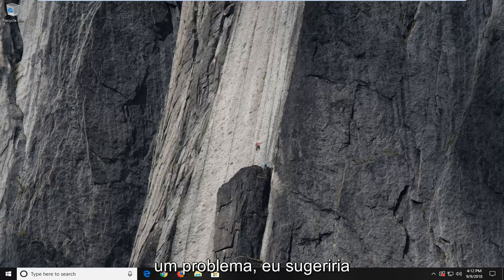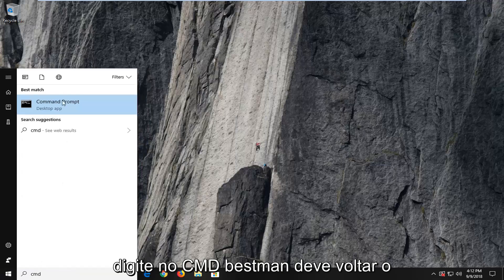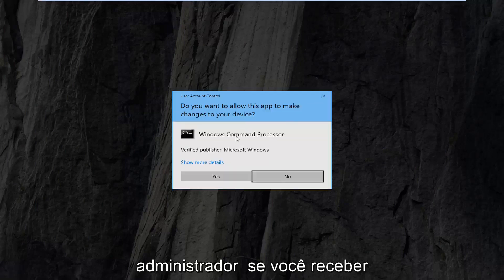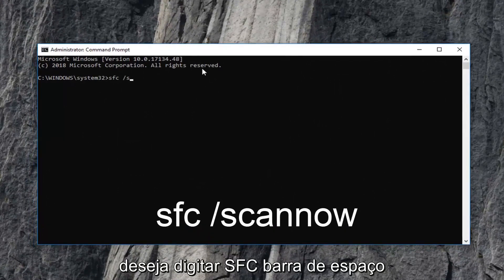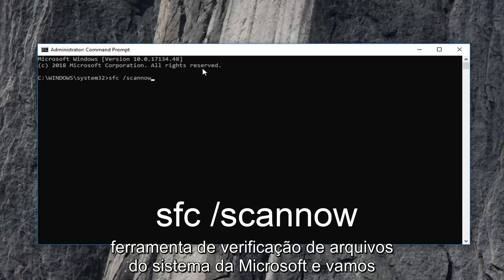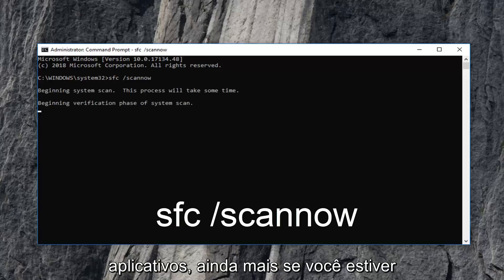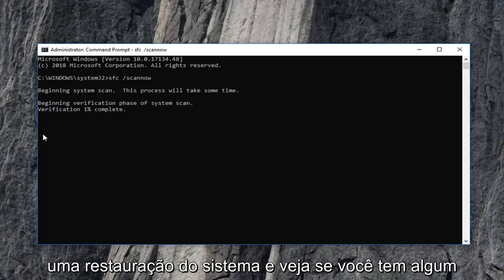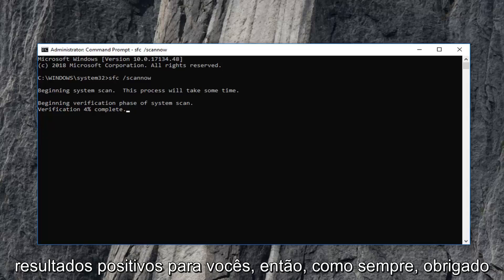Como resolver 'EXE não é um aplicativo Win32 válido' Windows 11/10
Como consertar o exe não é um aplicativo win32 válido no Windows 11/10 [Tutorial].

Arquivos de programa corrompidos e incompatibilidade de hardware e software são causas prováveis para o erro "Não é um aplicativo win32 válido". A mensagem de erro win32 geralmente aparecerá como "C: \ Arquivos de programas \ myprogram \ program.exe não é um aplicativo Win32 válido." Você pode corrigir problemas de aplicativos win32 usando ferramentas nativas do seu computador.

Reparar o erro de aplicativo win32 requer apenas alguns procedimentos curtos.